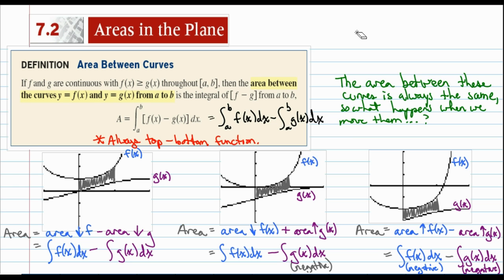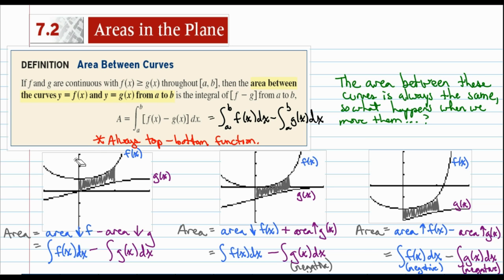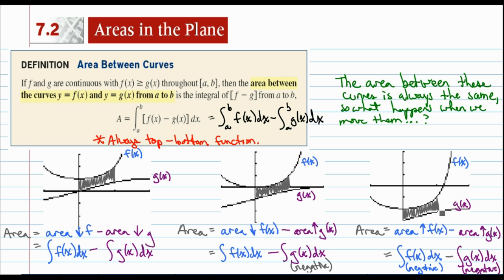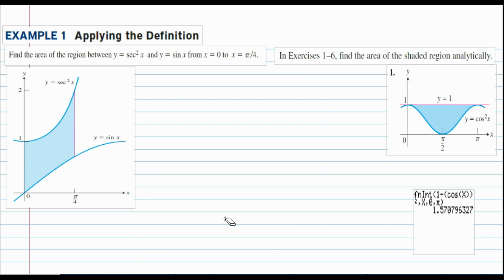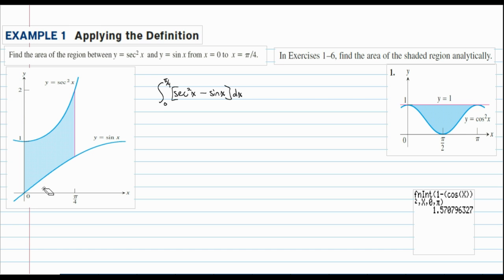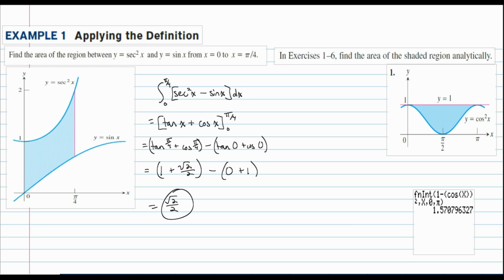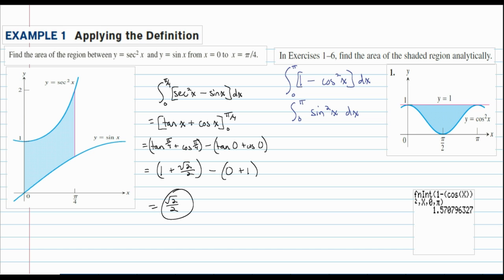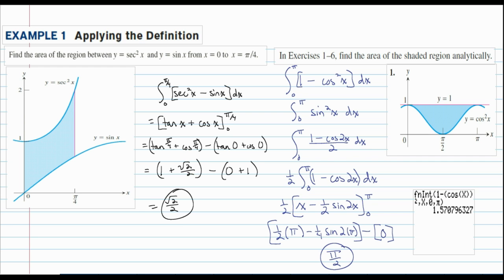Calculus 7 2 ex 1